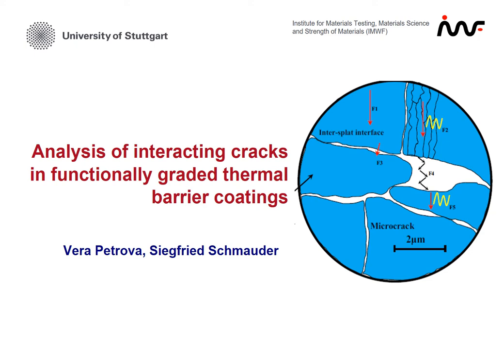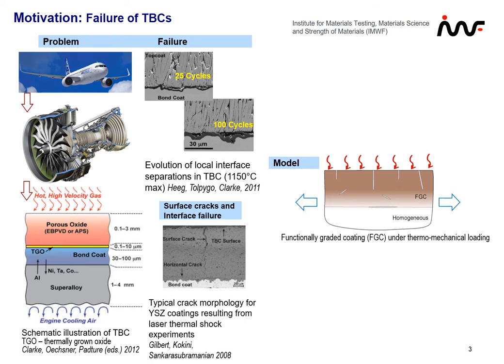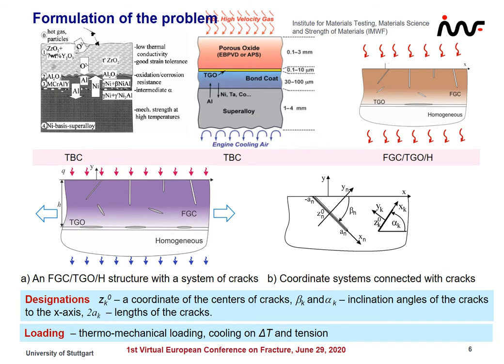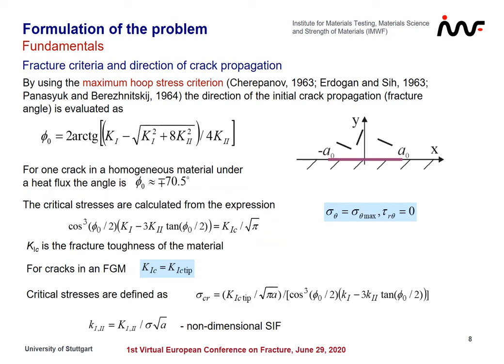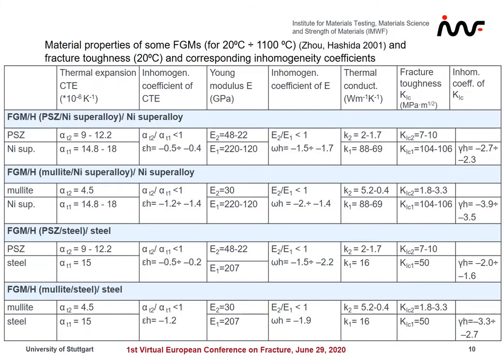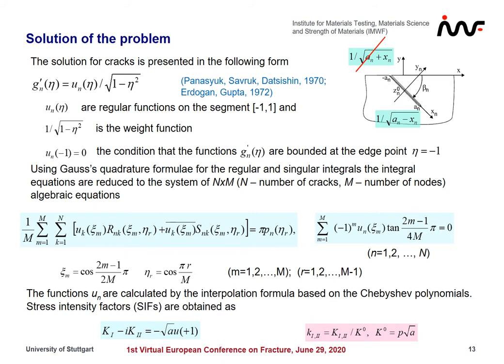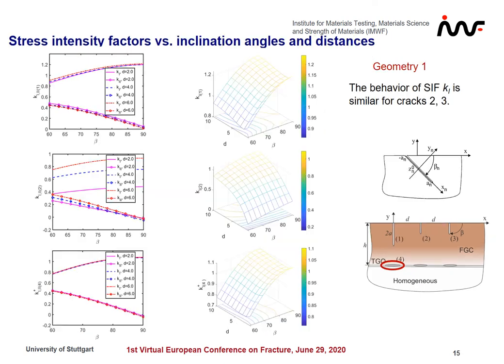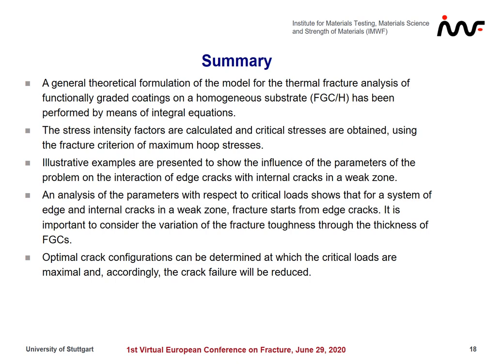Analysis of interacting cracks in functionally graded thermal barrier coatings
(V. Petrova, S. Schmauder)